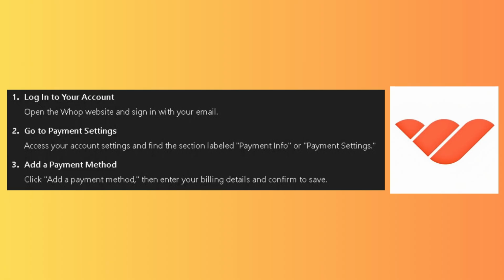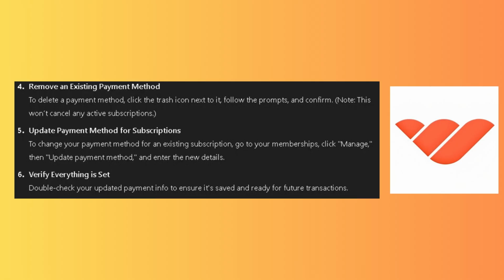New! How To Set Up Payment Details On Whop (Full Guide) 2025!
In this comprehensive guide I will show you how to easily set up payment details on whop in 2025! Setting up payment details on Whop is a quick and easy process that ensures your purchases and subscriptions go through without issues. After logging into your Whop account, you can access the payment settings to add or update your billing information. Simply enter your preferred payment method, such as a debit or credit card, and confirm the details. If needed, you can also remove old payment methods or change the one linked to your subscriptions. Keeping your payment information up to date helps avoid any interruptions in service and ensures a smooth experience on the platform.